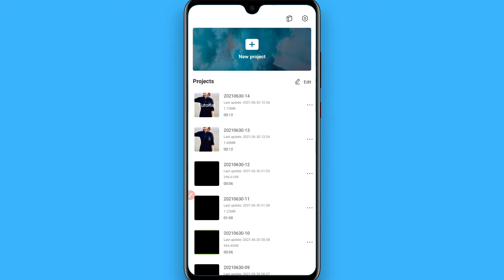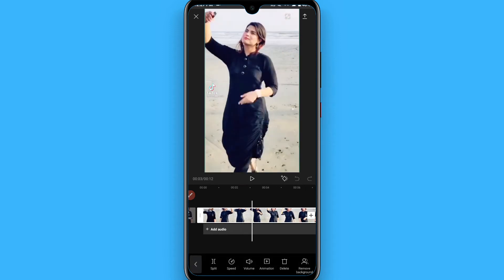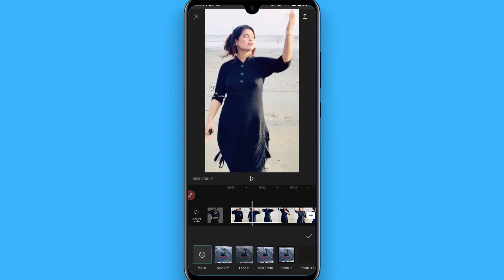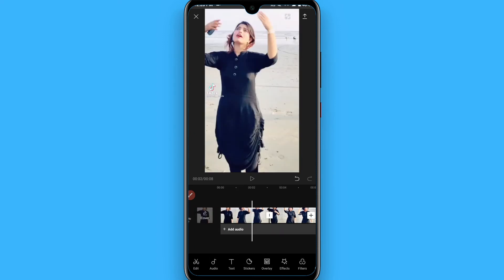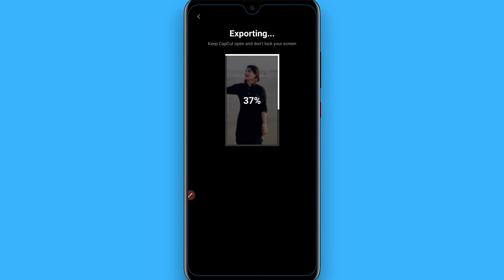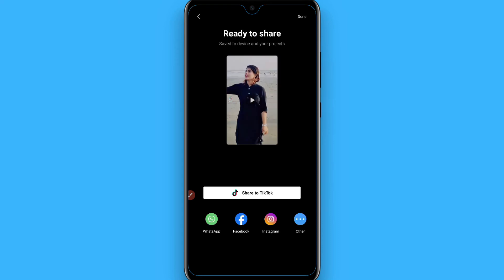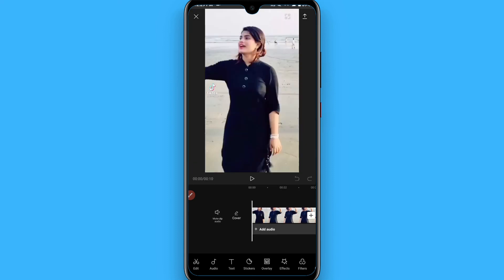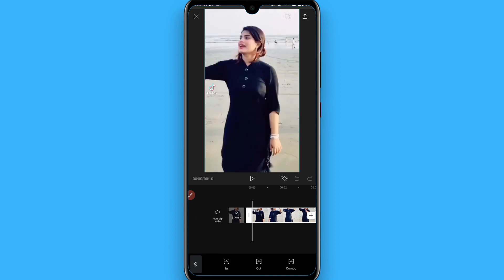How To Use 2+ Animations In CapCut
Learn How To Use 2+ Animations In CapCut

In this video I will show you how to use 2 animations in CapCut. This will be a short guide that shows you exactly how to use 2+ animations on CapCut.